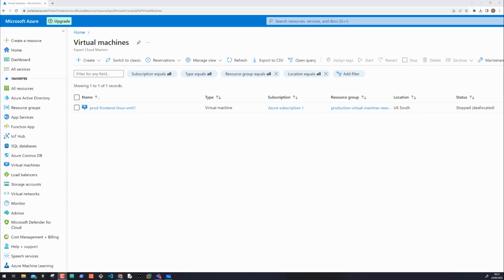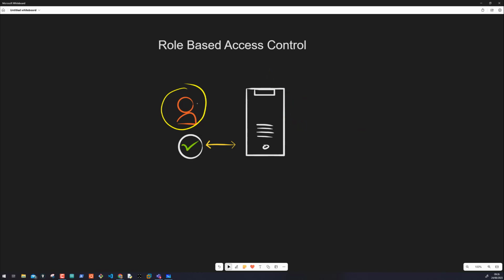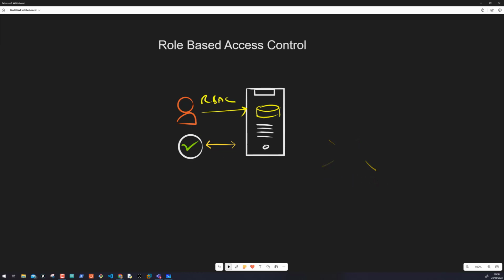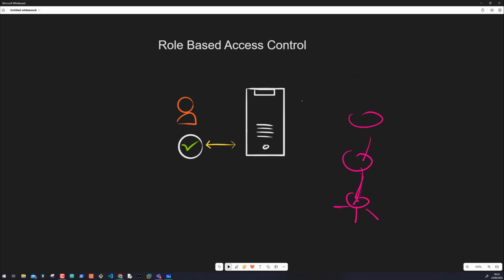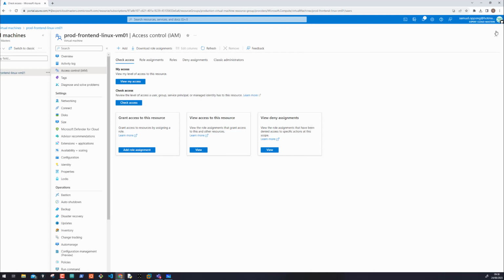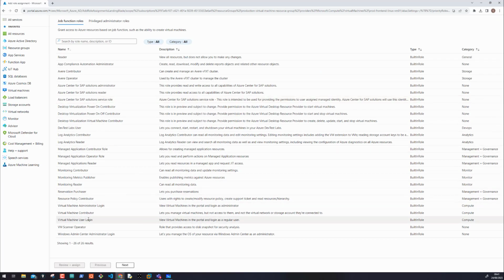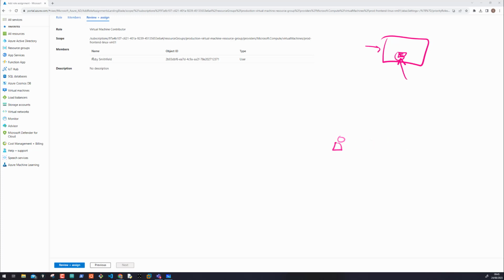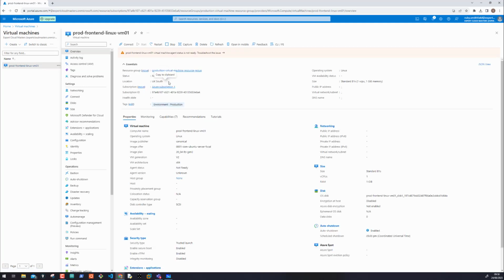🔐👩‍💼 Empowering Ruby Smithfield with Virtual Machine Contributor RBAC Role! 👩‍💻🔒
Greetings, security aficionados! 🛡️ Today's focus is on enhancing Virtual Machine security through Role-Based Access Control (RBAC), with a real-life use case starring Ruby Smithfield! 💼💪

Ruby Smithfield takes the center stage as our prime example of RBAC implementation for Virtual Machine security. 🌟 Samuel, an enthusiastic tech pro, is about to demonstrate the ins and outs of the Virtual Machine Contributor role, showing us first-hand the power of controlled access. 🚀🔑

🔑 **The Role:**
The Virtual Machine Contributor role is a crucial element in RBAC, allowing Ruby to manage and configure Virtual Machines without unnecessary admin privileges. This means Ruby can optimize VM performance, troubleshoot issues, and carry out other tasks while maintaining the integrity of the overall system. 🧰💡

🔧 **Guided Walkthrough:**
Watch as Samuel navigates the process step by step, using the Azure Portal to assign and manage the Virtual Machine Contributor role. From granting access to specific resources to limiting actions, Ruby demonstrates how to tailor permissions to align with the task at hand. ⚙️🔐

🚀 **Benefits:**
- **Granular Control:** Ruby enjoys just the right level of authority, preventing accidental misconfigurations.
- **Enhanced Security:** With limited privileges, potential risks are mitigated, bolstering the system's safety.
- **Efficiency:** Ruby's empowered to complete tasks swiftly, without waiting for higher-level approvals.

If you're curious about Virtual Machine security, RBAC, or simply want to see Samuel in action, this video is a must-watch! 🔔👀

🔔 Don't miss out on mastering this essential skill for cloud administration!

Embark on this enlightening journey to elevate your Azure skills and master the art of user and group configuration. Let's embark on this cloud identity adventure together! 🚀